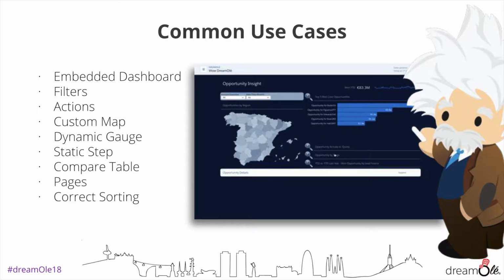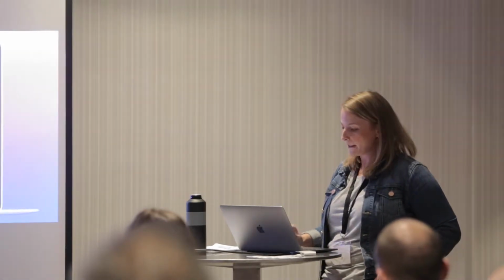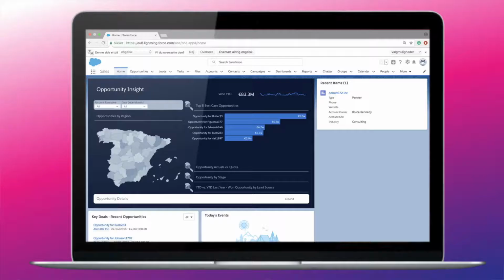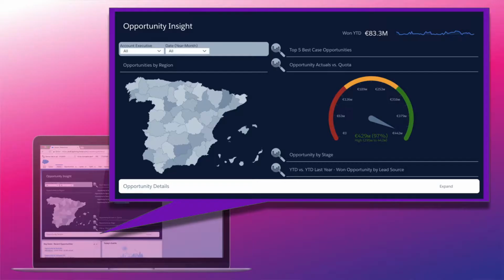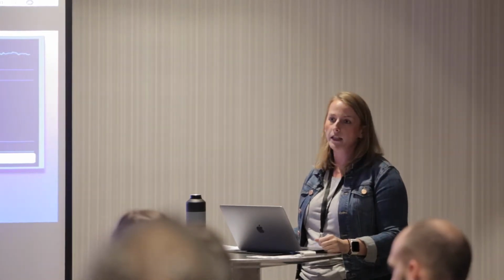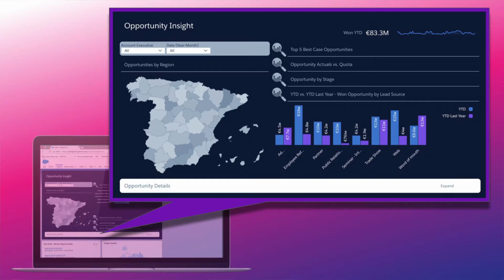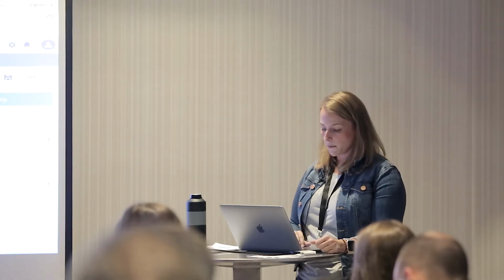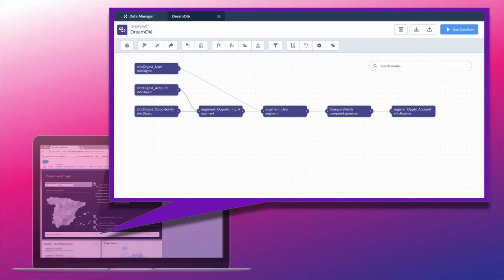dreamOlé '18 - ENG - Einstein Analytics, the art of the possible with Rikke Hovgaard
Are you wondering what Einstein Analytics is? Well, you are not the first one. This session will take you through the concepts of Einstein Analytics as well as show the art of the possible incl. custom maps and actionable dashboards. The goal is for you to see the possibilities and get a helping hand in how to start with the platform.